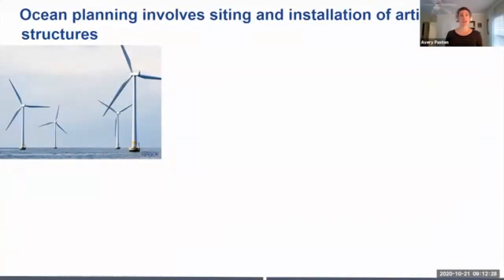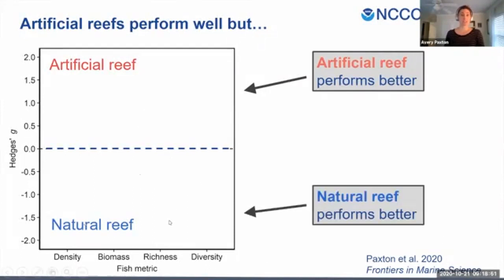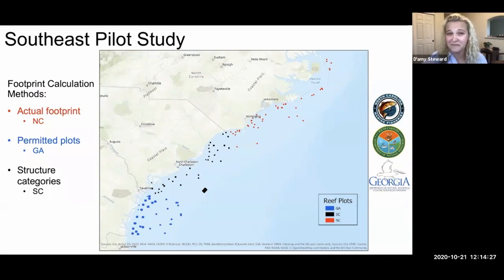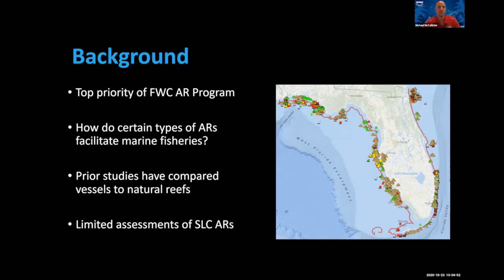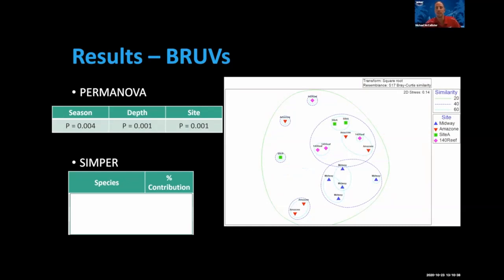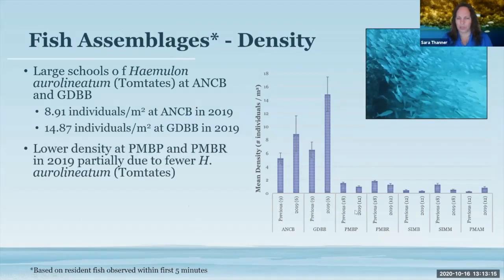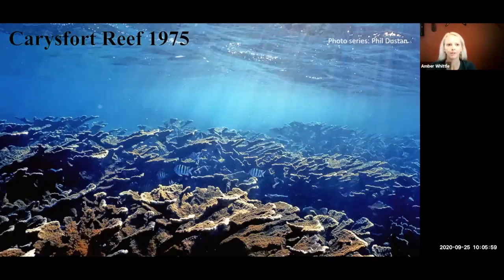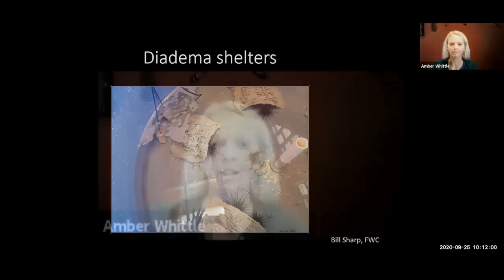Day 2 Research Part 2